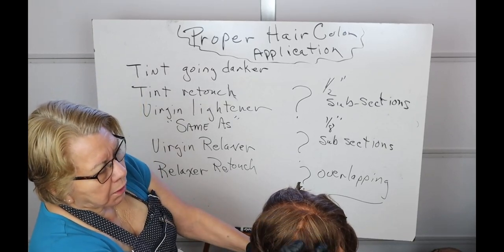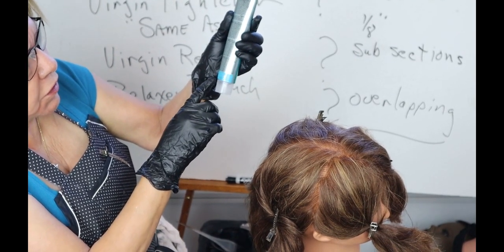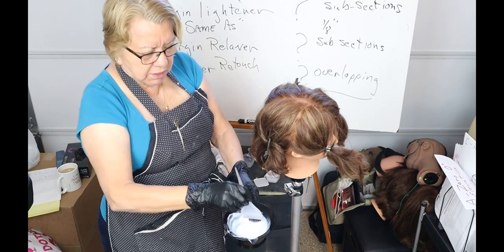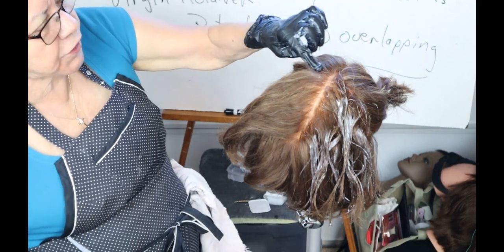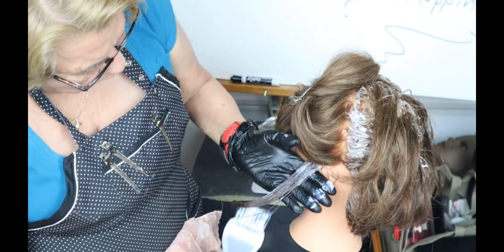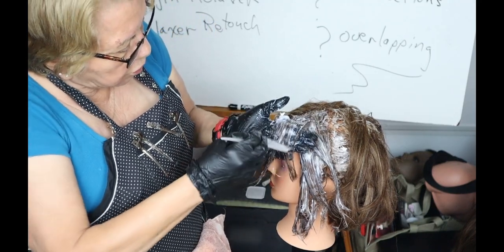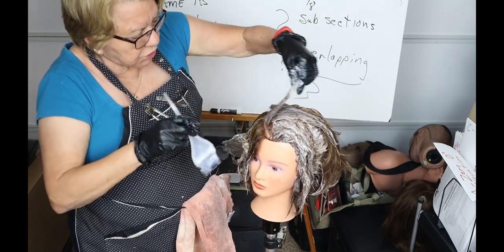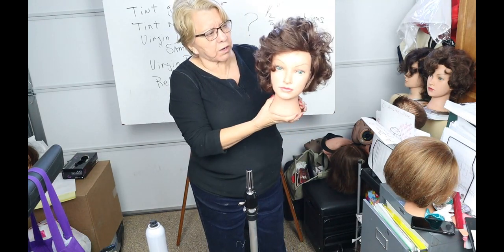A to Z Cosmetology Proper Hair Color Application Phases 1 and 2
Tutorial on Proper Hair Color Application Phases 1 and 2